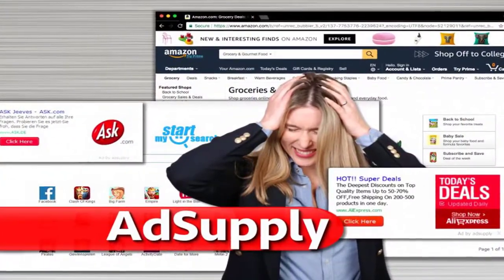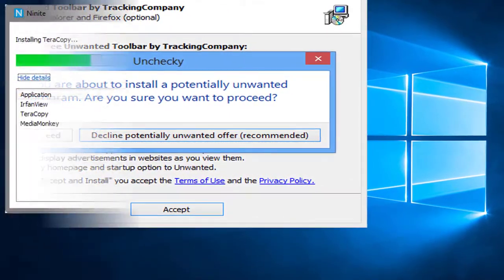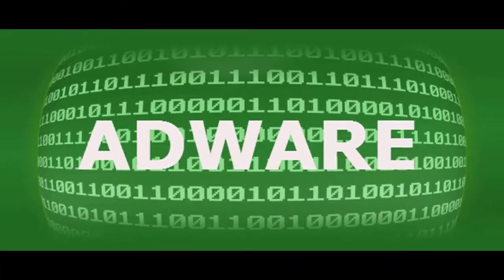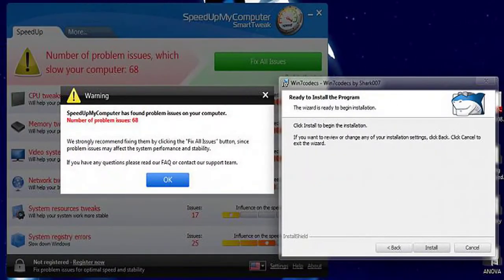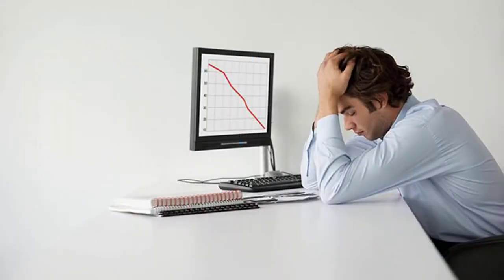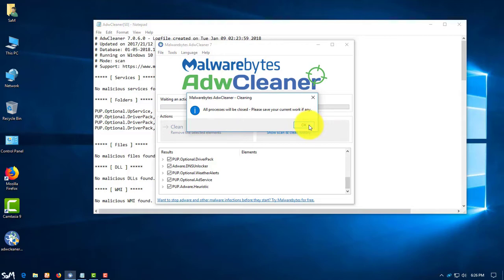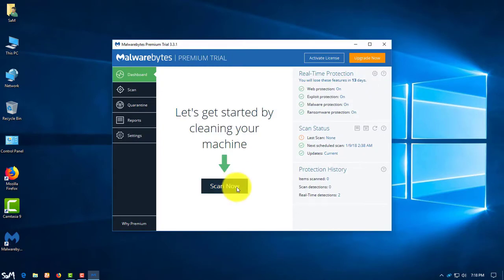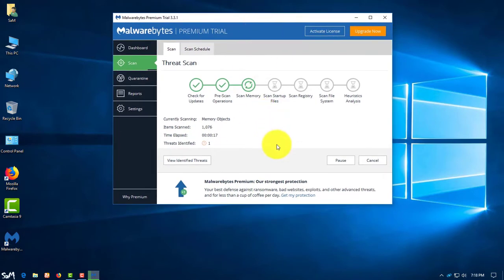How To Remove Adware, Pop-up Ads, Malware, Virus, Step By Step Tutorial | TechWonk Tutorials